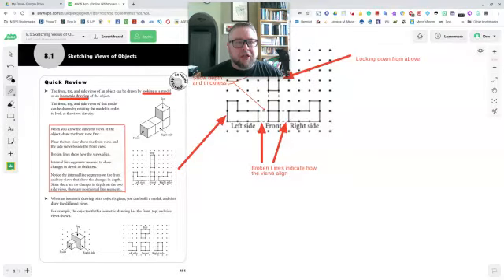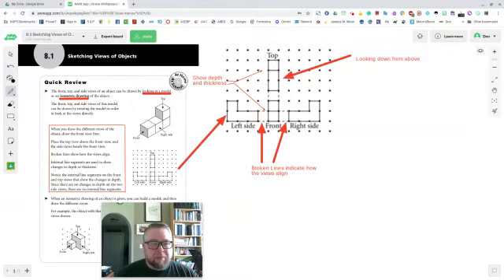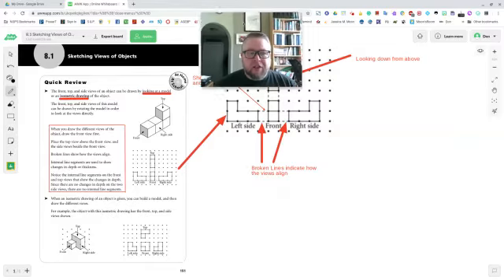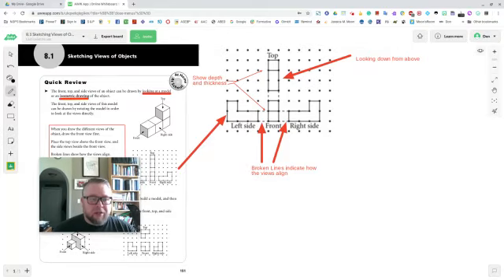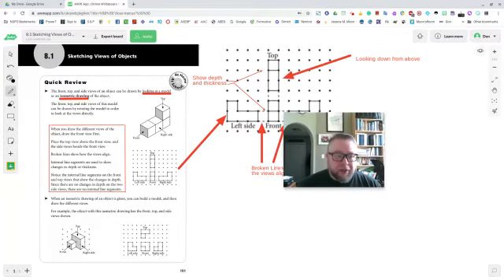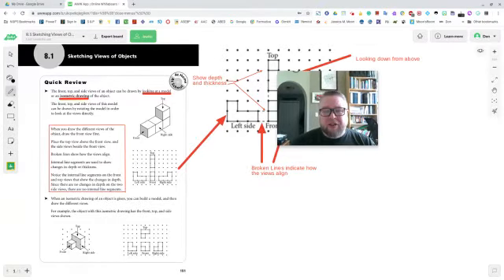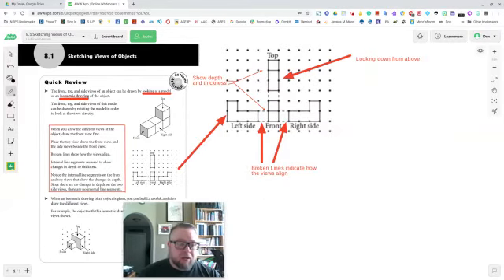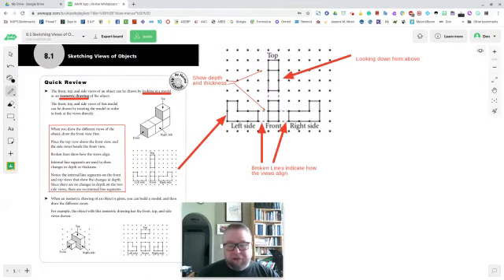Sketching Views of Objects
A quick video that demonstrates how to sketch views of objects using models and as well as using an isometric grid.